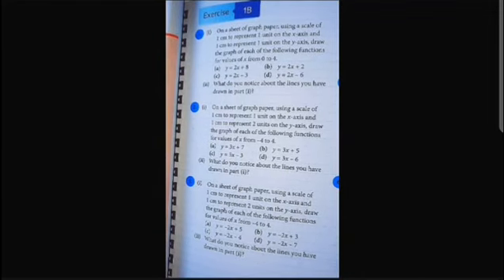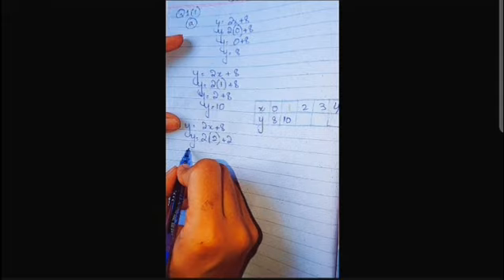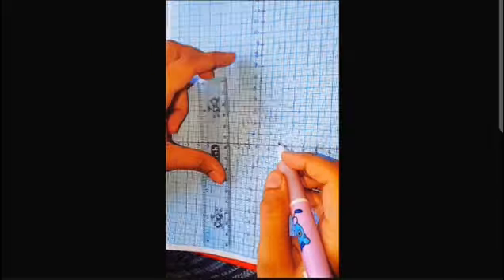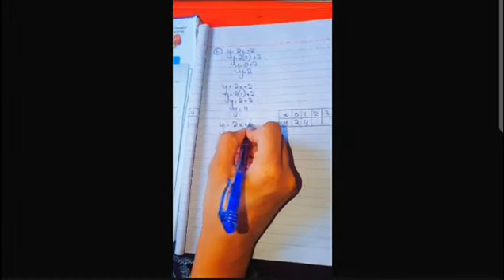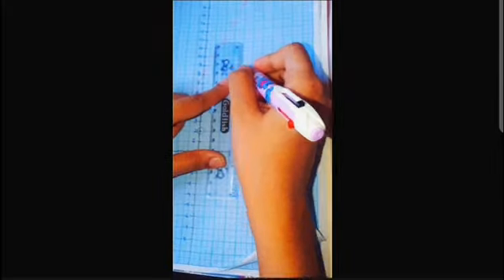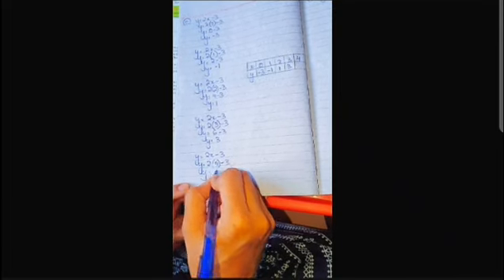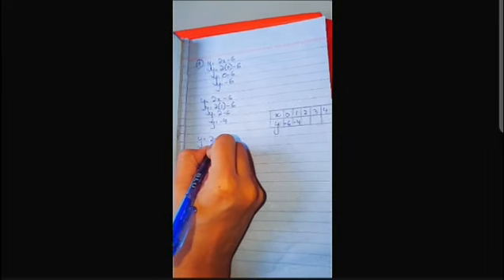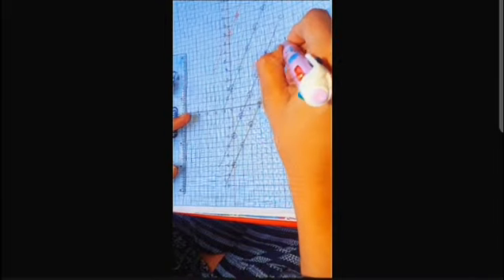New syllabus Mathematics 8th edition book 2 Ex 1B Question no.1